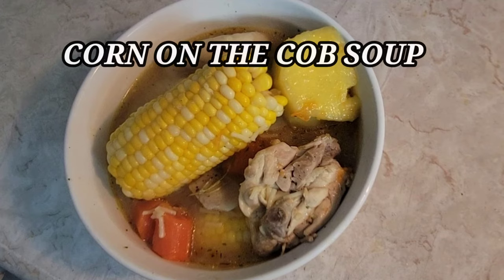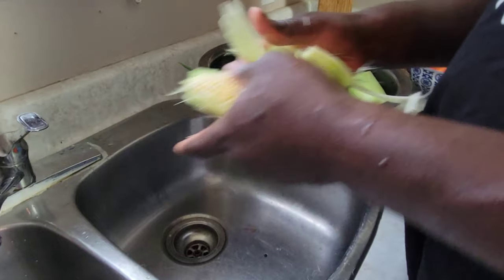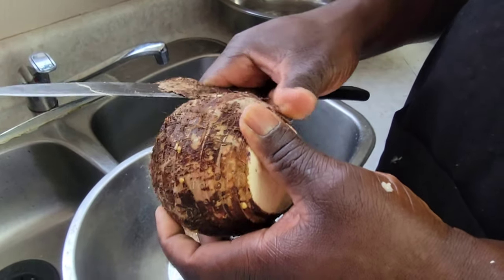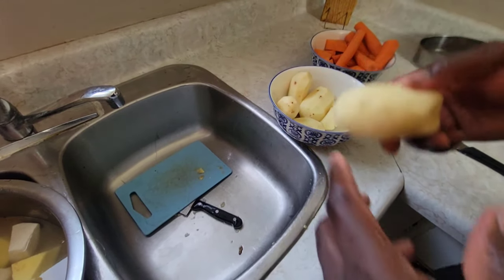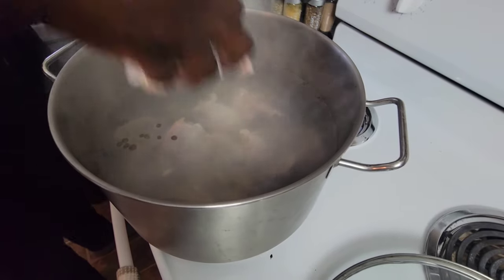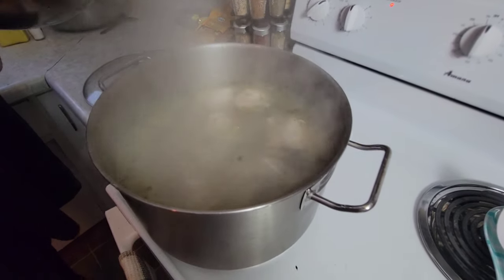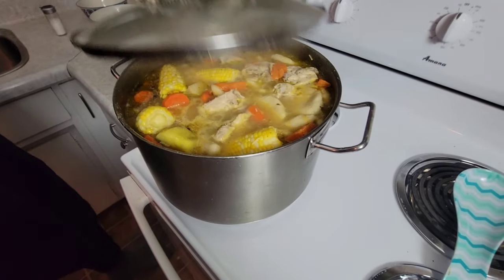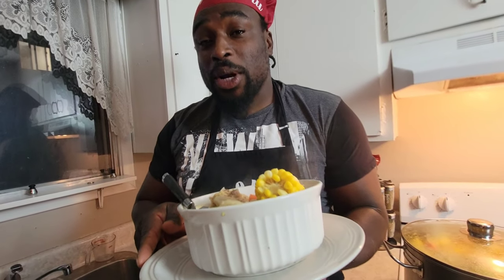How to make Corn On the Cob Soup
In this video I am going to teach you how to make corn soup using corn on the cob with chicken. I am going to show you step by step on how I prepare the sweet corn and chicken for the corn on the cob soup. I will show you the seasonings I use for the soup using soup mix with green onion with yam, carrots, dasheen, potatoes and dumpling. This soup corn on the cob soup recipe is a good recipe. I am going to show you my cooking technique and how i make the corn soup from start to finish. I will show you the different type of ingredients i added into the soup to bring out the mouth watering favour from scratch. Right in the comfort in your own home, from my kitchen to yours. It's just a screen away.

My number one goal in to pass down my cooking skills that I mastered over the years so everyone can learn how to cook. I have been cooking from when I was 10 years. I love cooking, it is one of my biggest passions.

Please sit back and follow along with the video. My creative cooking videos and new recipes I will be bringing forward to you guys. Thanks goes out to you all for being apart of the Henry Kitchen Family. One Love.